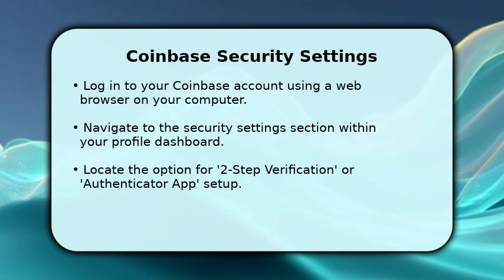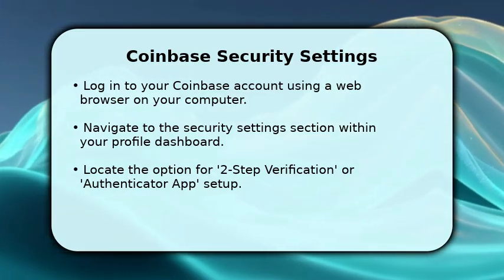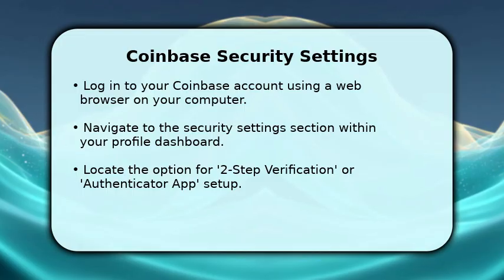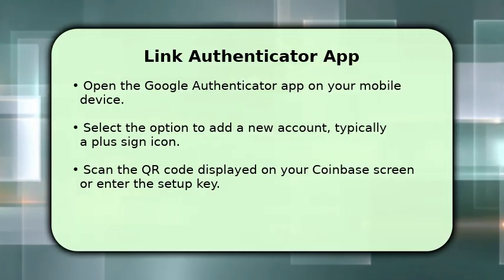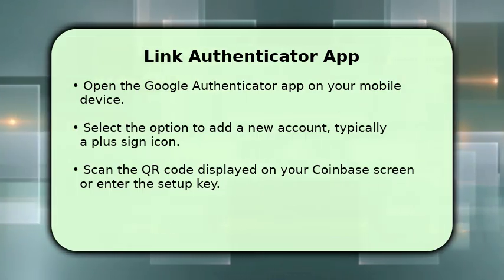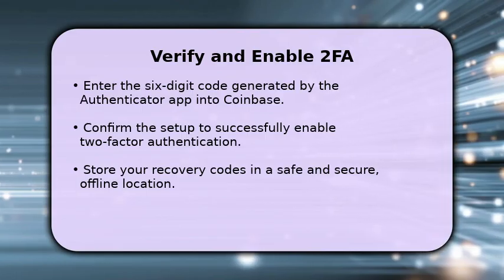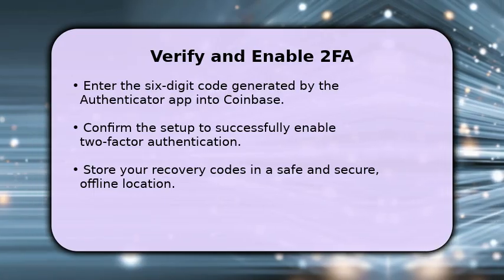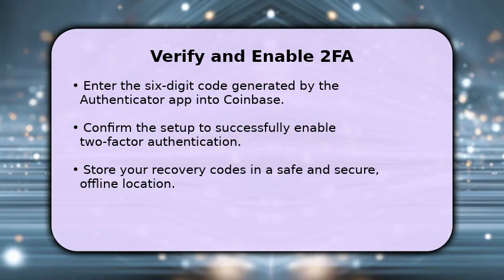How to Set Up Google Authenticator App for Coinbase (UPDATED)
▸ In this updated video, we'll walk you through the step-by-step process of setting up the Google Authenticator app on your Coinbase account. This is a crucial security measure to protect your cryptocurrency assets from unauthorized access. We'll cover how to download and install the Google Authenticator app, generate a QR code, and link it to your Coinbase account. By following these simple steps, you can add an extra layer of security to your digital wallet and ensure that only you have access to your funds.